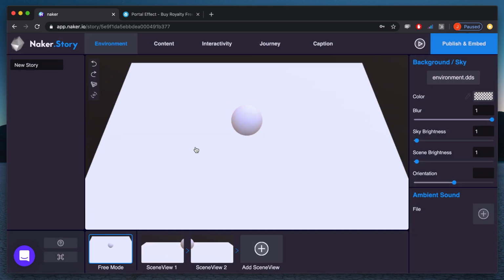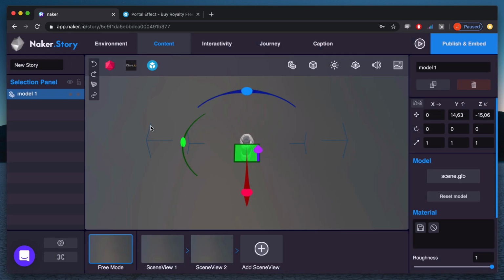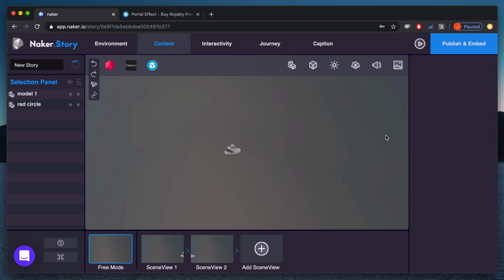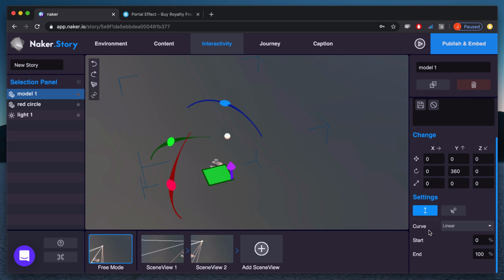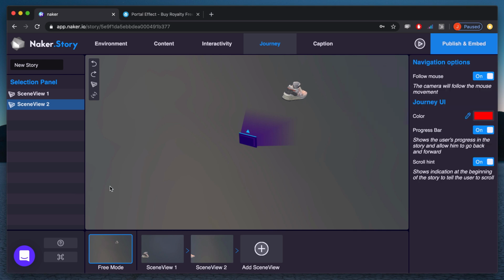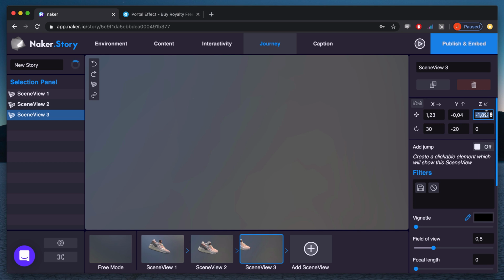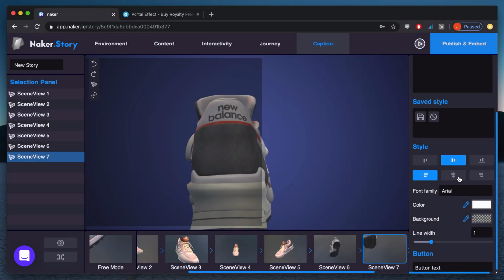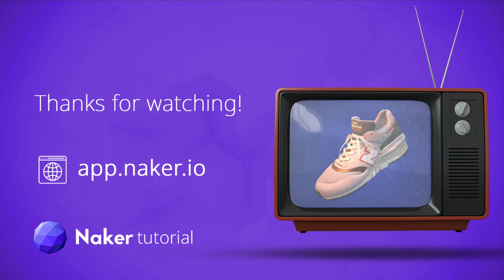Naker.Story - How to recreate the New Balance scene?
Learn how to build from scratch the famous New Balance scene. In this tutorial, you'll:
- Add and upload two models
- Place a light
- Add interactivity to your objects by creating animations
- Build your journey by placing your cameras
- Personalize the SceneViews with filters
- Add captions (text to your 3D scene)